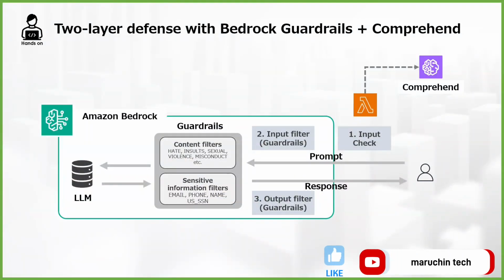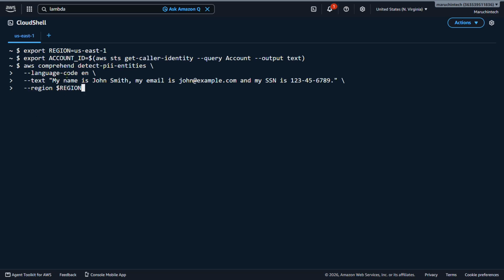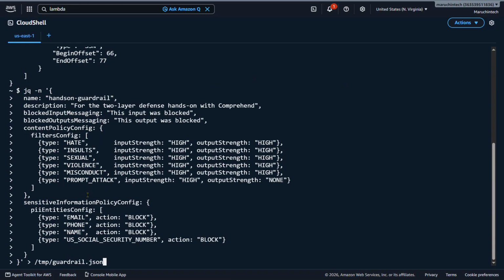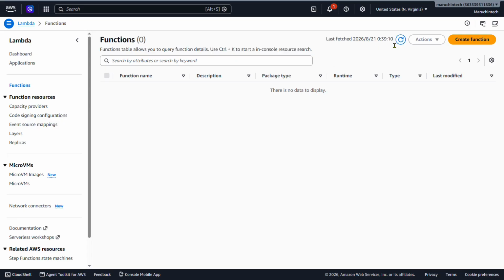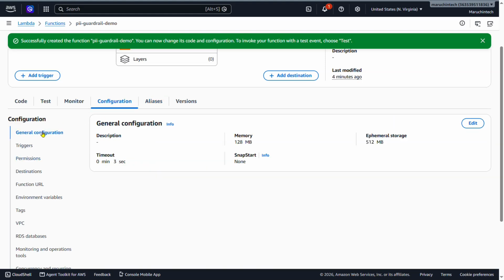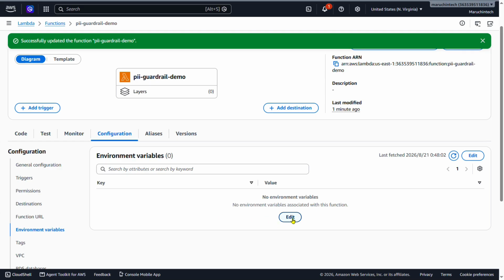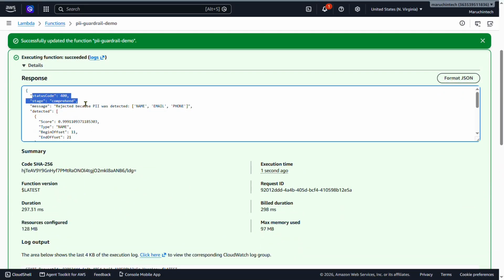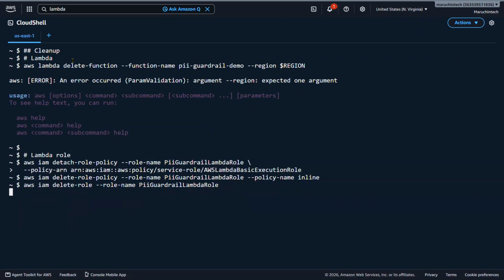Two-Layer Defense: Bedrock Guardrails + Amazon Comprehend — Hands-On (AIP-C01)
A two-layer defense for LLM apps: Amazon Comprehend screens every
input for PII before the model is called, and Bedrock Guardrails
enforces content policy (hate, violence, prompt attacks, PII) at the
model boundary — on both input and output. Two engines, two layers,
independent failure modes.

📚 This hands-on is from my full course: AWS Certified Generative AI
Developer Professional (AIP-C01) Exam Prep